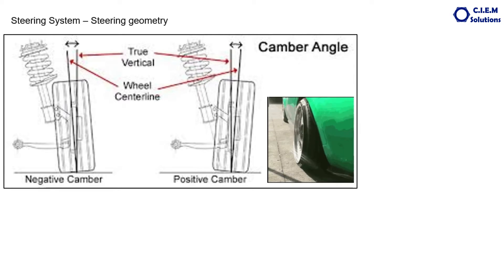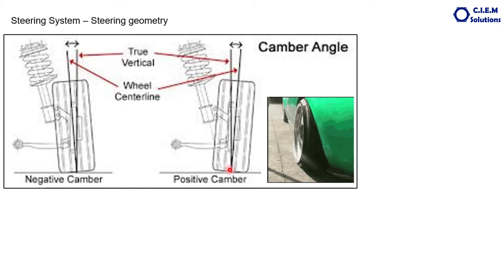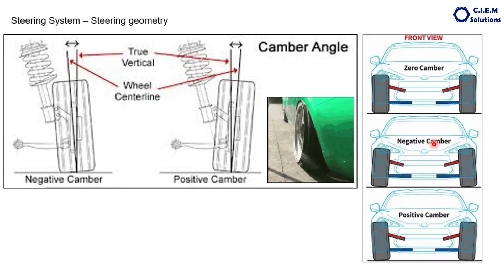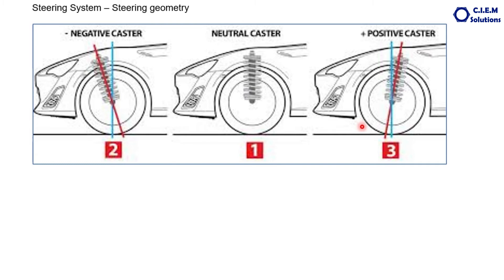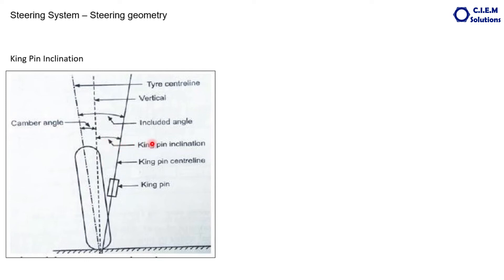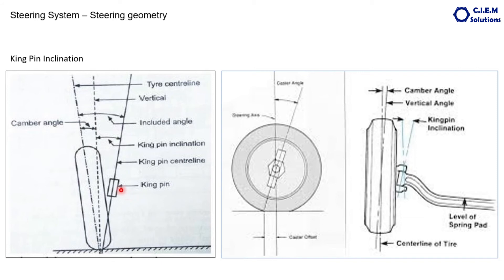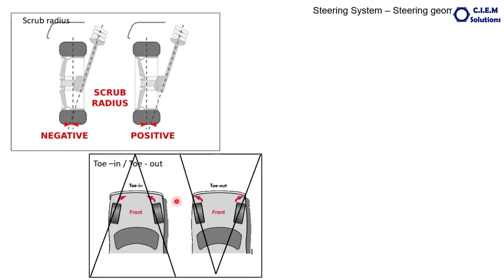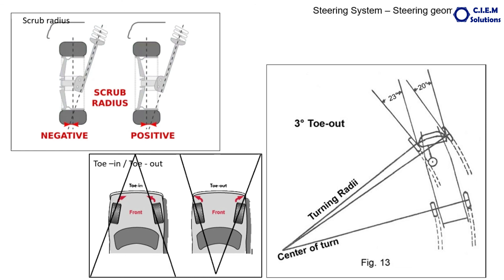50. Automotive Steering system - Part 5: Steering Geometry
This video explains about Steering  Geometry (Camber, Caster,  king pink inclination, Toe-in, Toe- out ) in vehicles . Useful to ITI students, motor mechanics, diesel mechanics, diploma students etc.,